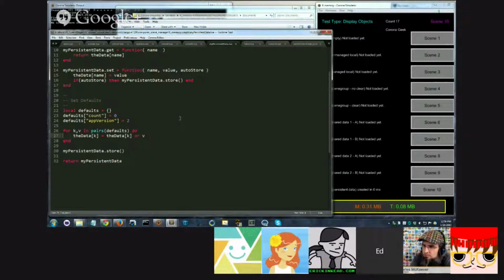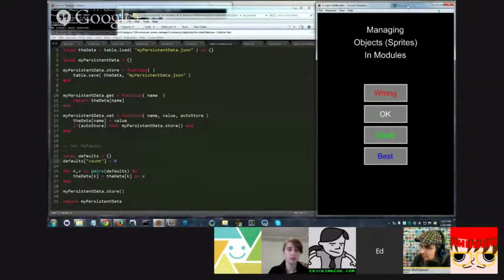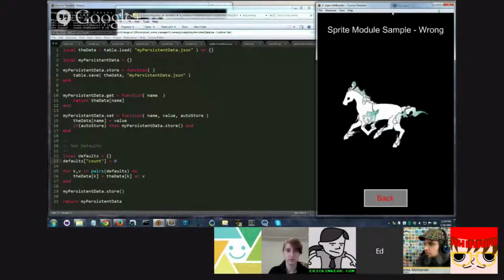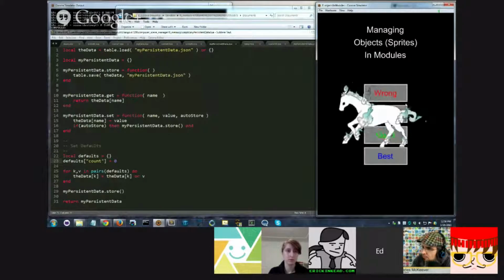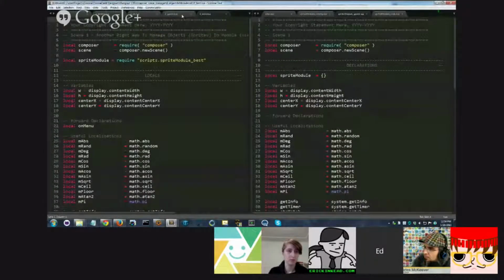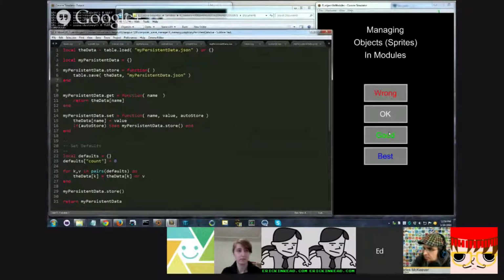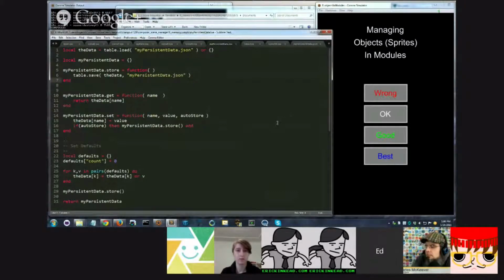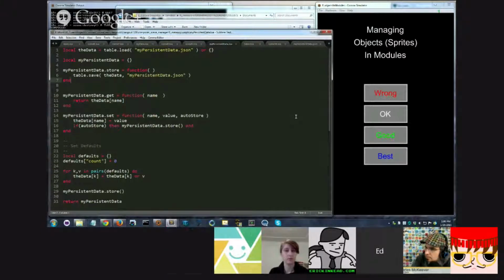Loading Sprites Into Composer Scenes and Updating App Settings in Corona SDK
In this Hangout clip we learn how to edit a settings file without changing the existing settings data, and we look at how to load sprites into a Composer scene.